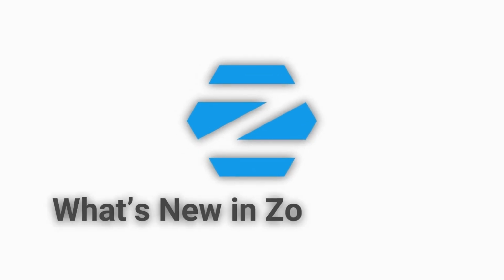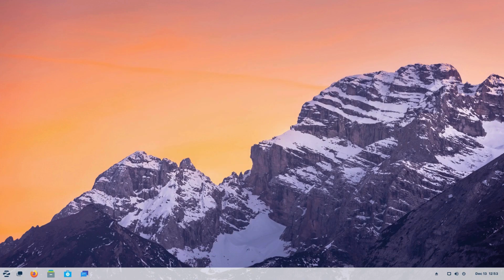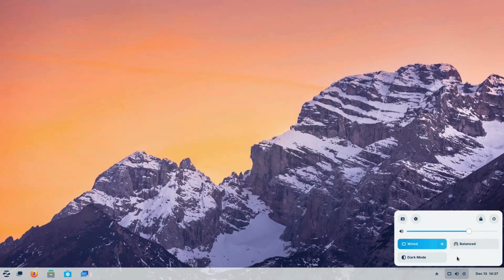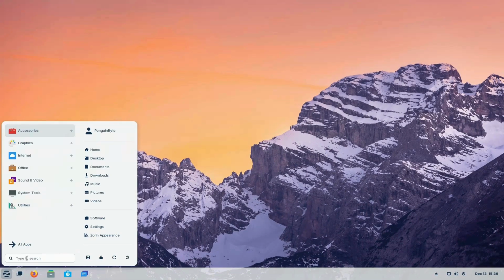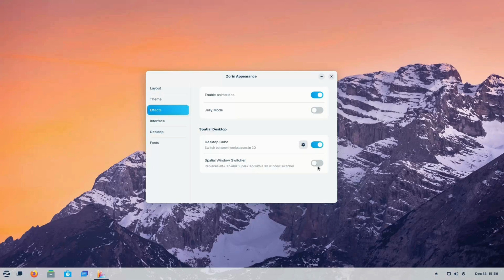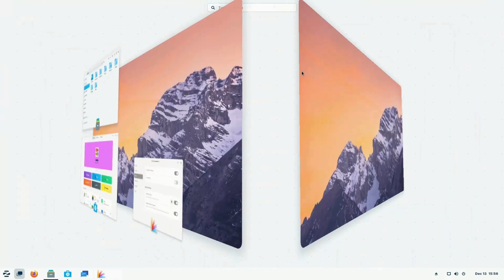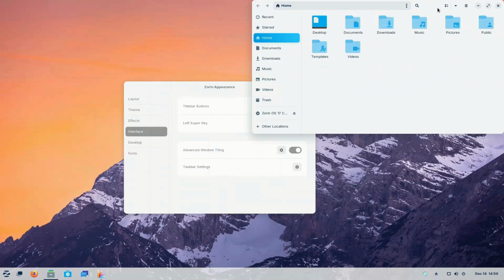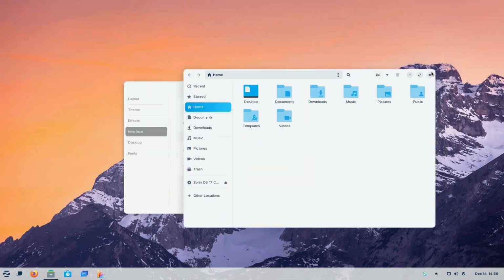Zorin OS 17: What's New?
Today, we will be reviewing the just recently release Zorin OS 17. This is a major release with amazing new features, and one of the best for beginners. Zorin OS is also one of the most stable Distros with Zorin OS 17 getting support until June 2027.

0:00 Intro
0:07 New Layouts
0:22 GNOME 43
0:45 Universal Search
1:14 Spatial Desktop
1:39 Other Features
2:19 Outro